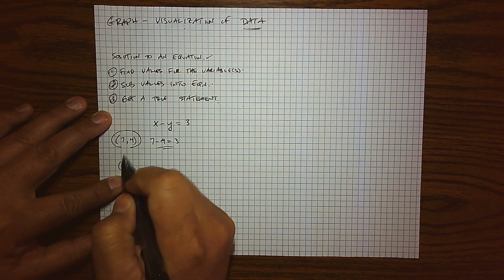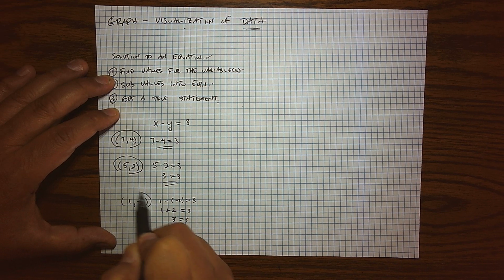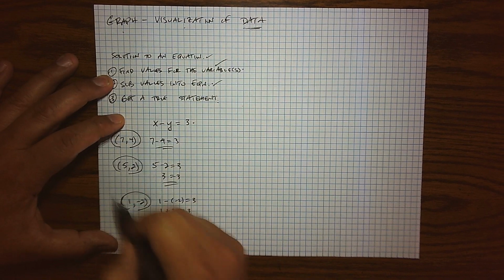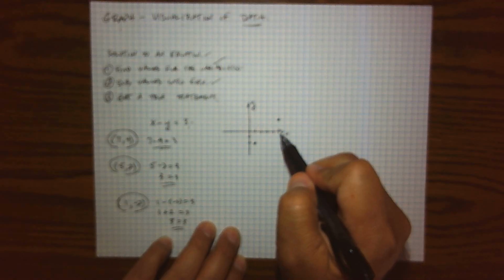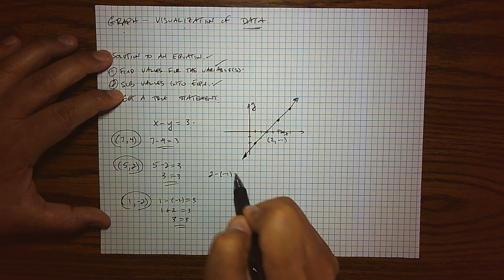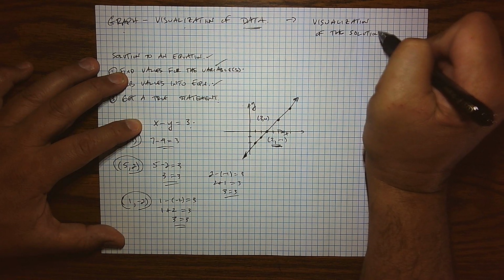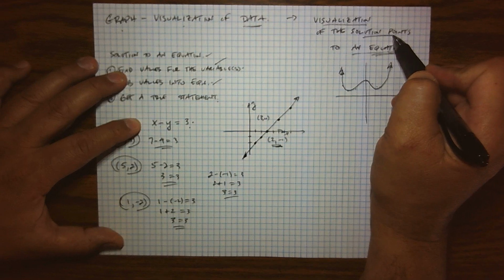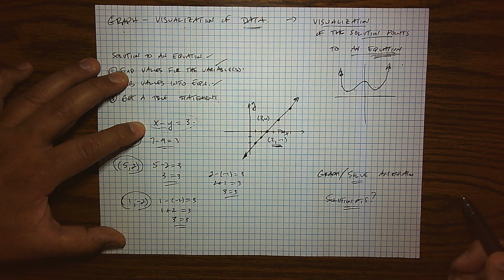Section 3 2 What is a Graph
Created for my Algebra Classes at Glendale Community College